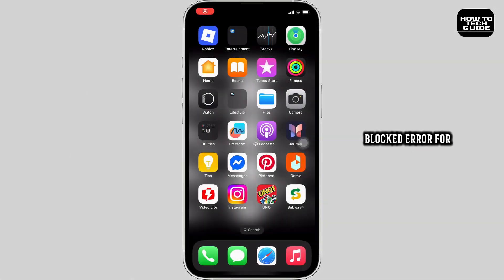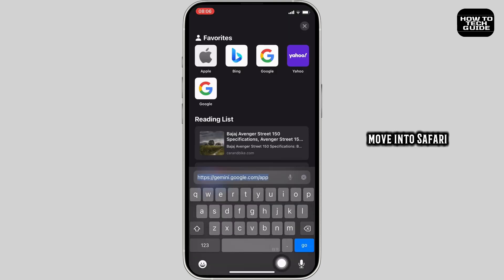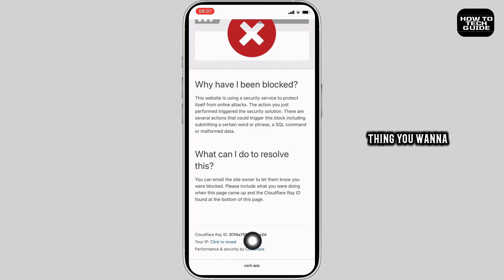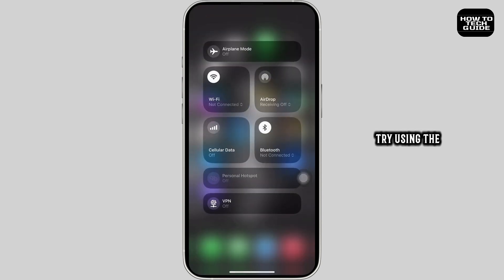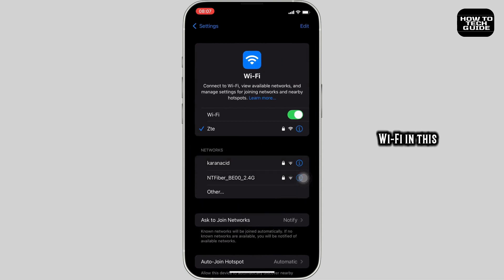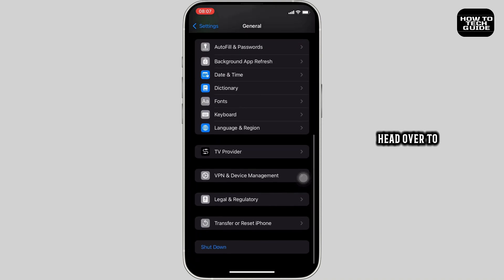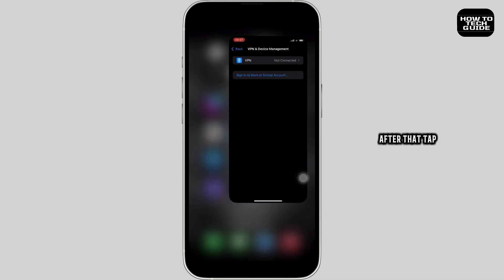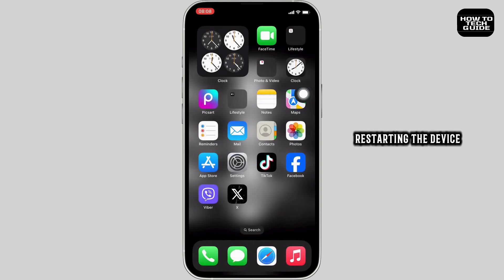Fix "Sorry You Have Been Blocked" Error on Any Website (2025)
Want to fix the “Sorry, You Have Been Blocked” error on websites? In this step-by-step guide, we’ll show you how to solve this issue when a website blocks your access due to security filters, VPN usage, or unusual network activity. Whether you're on Chrome, Safari, or mobile browsers, this tutorial walks you through the latest 2025 methods to regain access safely.

Timestamps:
00:00 – Intro
00:05 – Steps to Fix “Sorry You Have Been Blocked” Error on Any Website